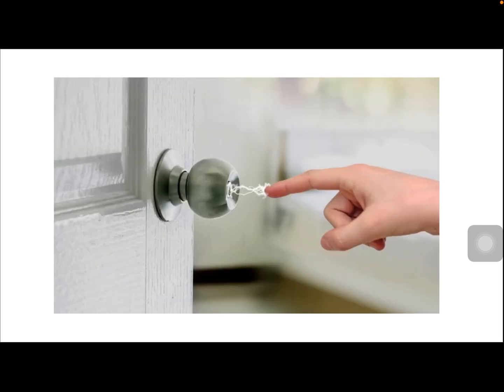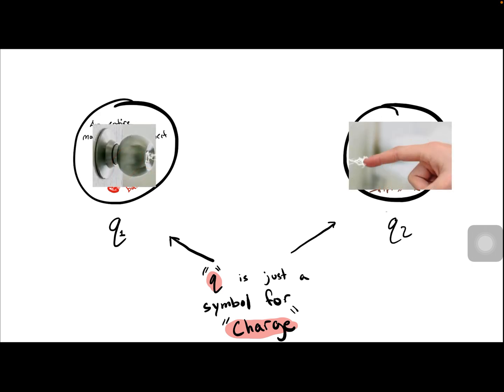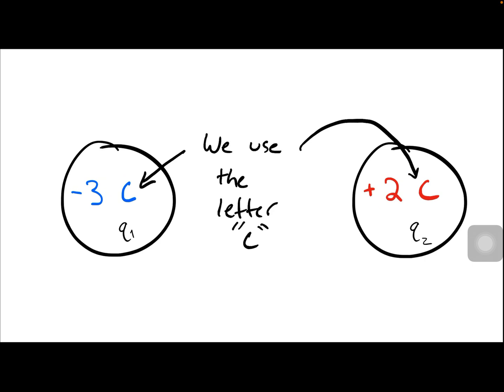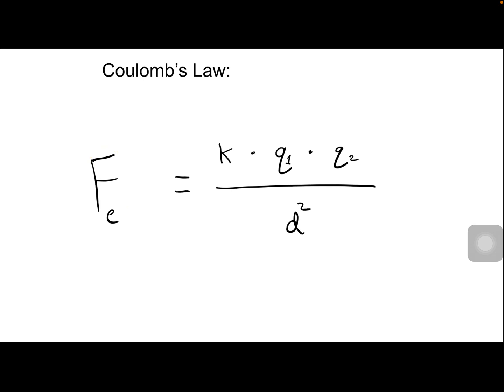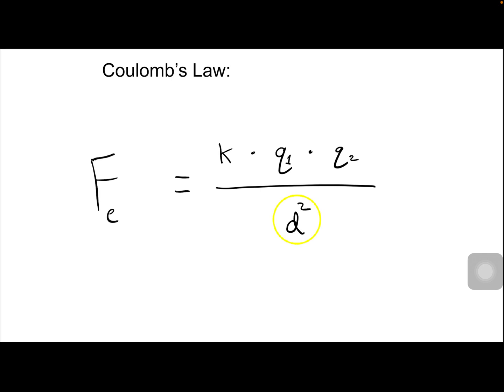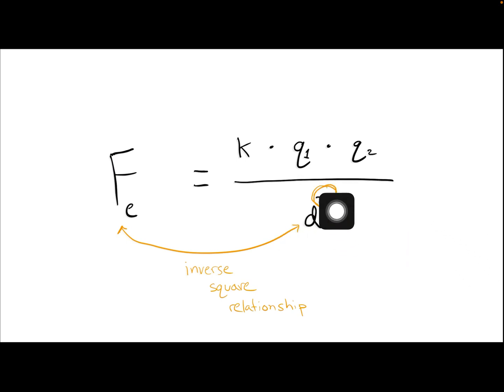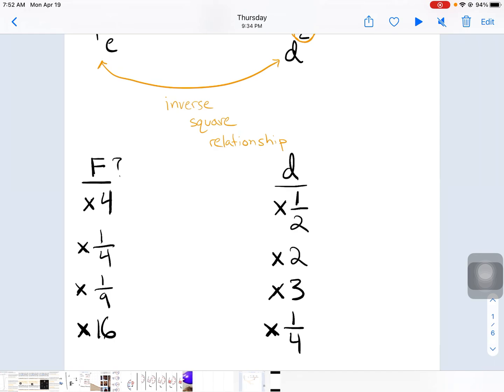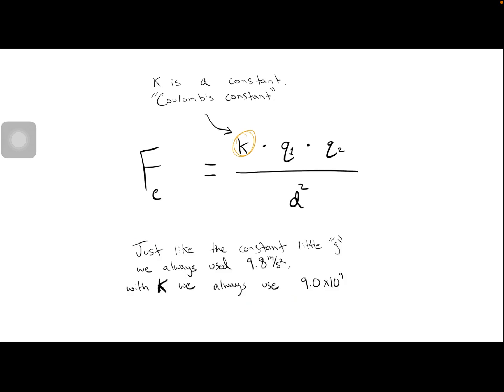Coulomb's Law Explained